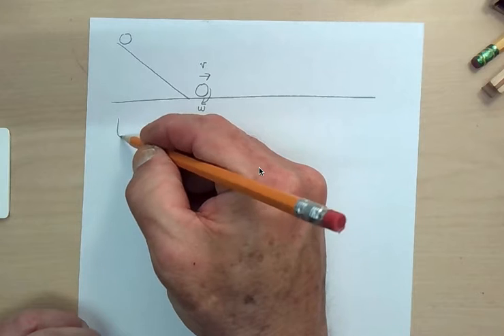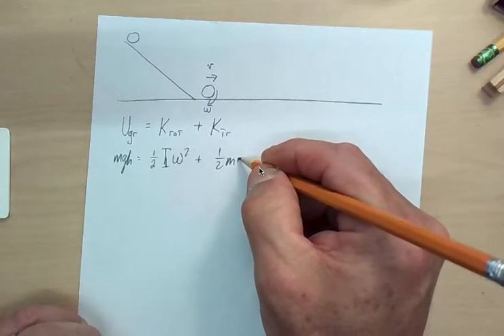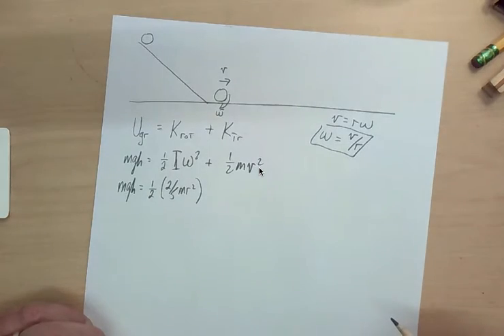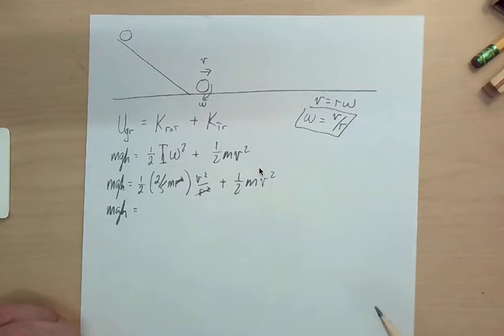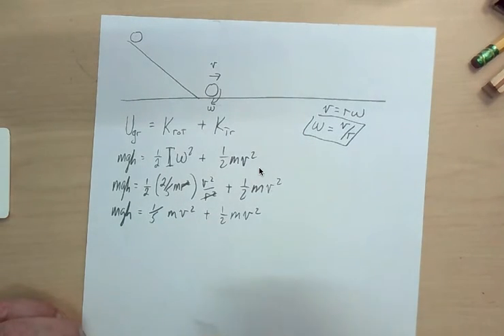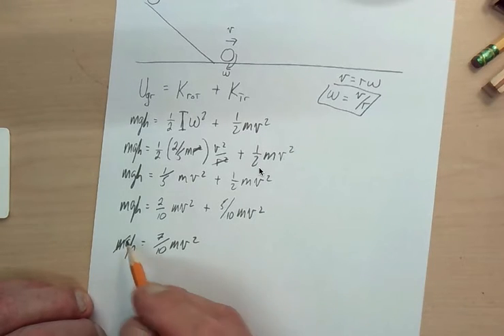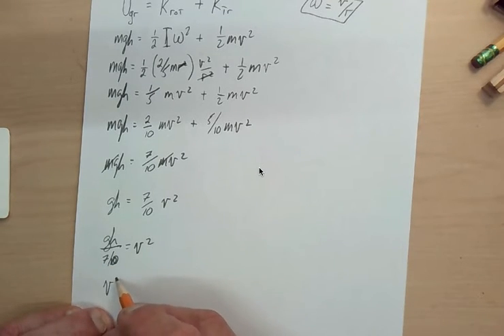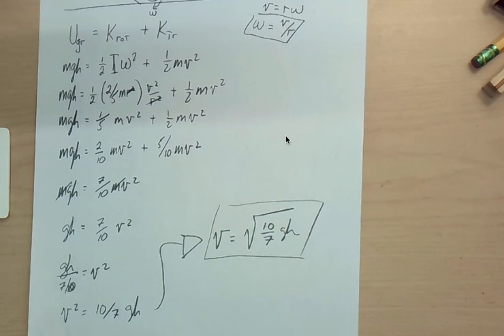Sphere Down Ramp Derivation